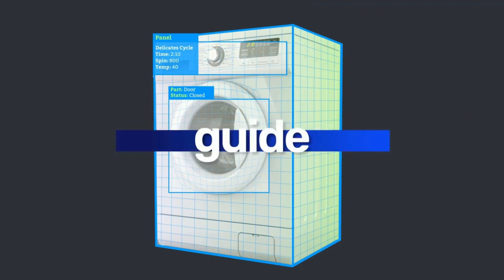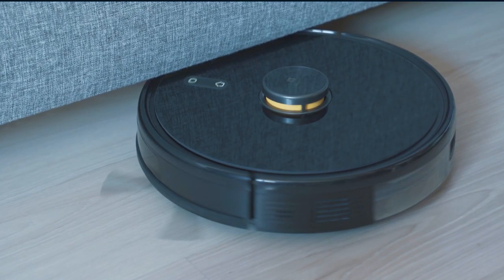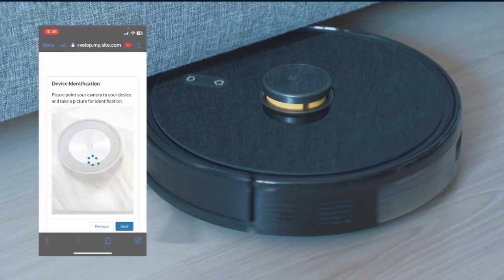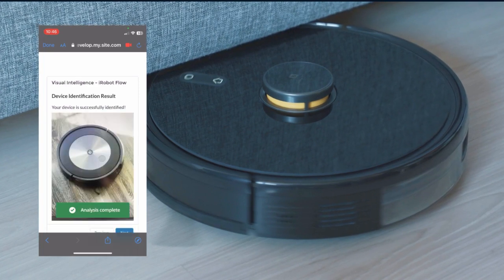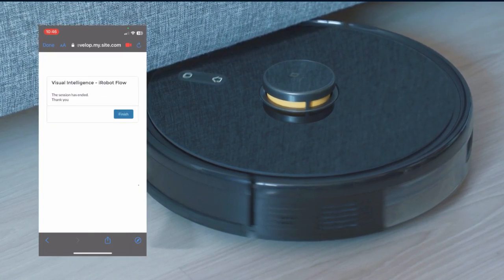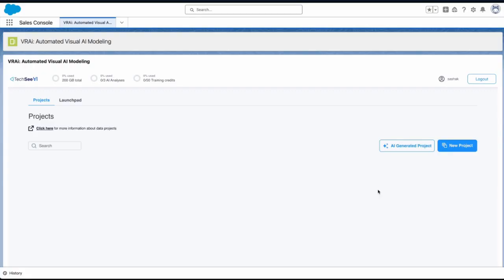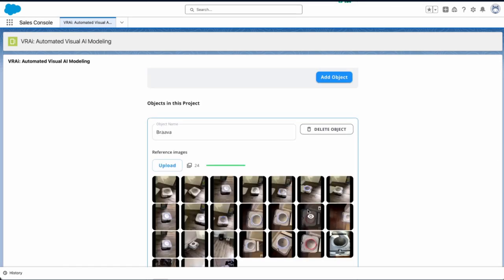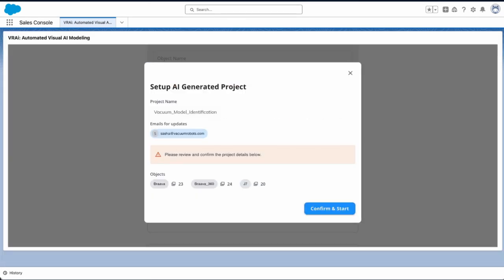VRAi: Visual AI-Powered Automation for Salesforce VRA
VRAi turns images into fully automated AI-powered visual self-service experiences.

Natively integrated within Salesforce Flows, through conversations with the Einstein Bot, and across the Salesforce ecosystem, VRAi's AI models can automate visual user setup, troubleshooting, and self-service experiences. This empowers users with quick, easy, and cost-effective solutions thanks to VRAi's autonomous AI modeling

VRAi allows you to:
 - Deploy computer vision AI models based on your existing and future VRA sessions
 - Autonomous computer vision AI classification models for use in AI automation
 - Cost-effectively scale up your visual AI model library
 - Deploy highly detailed visual AI models with the integrated no-code VI Studio.